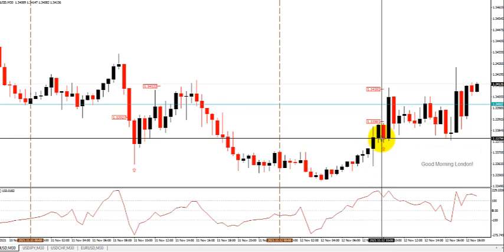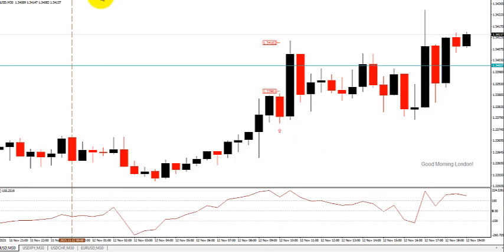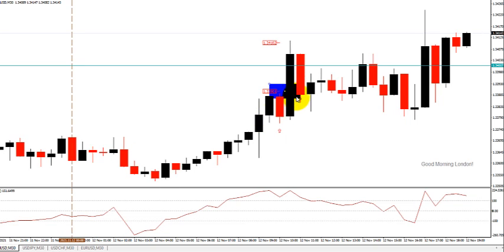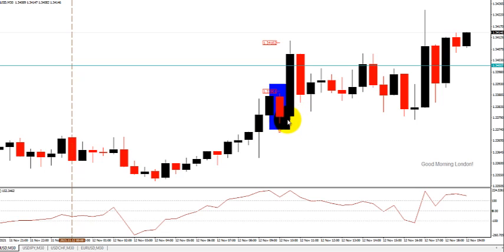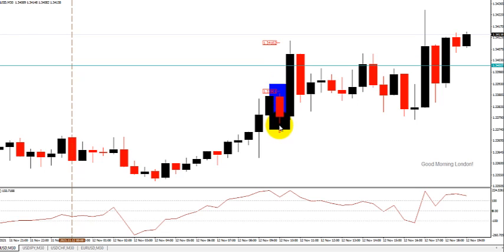GOOD MORNING LONDON! Easy 20 to 60 pips Forex Strategy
The Good Morning London strategy is a simple way to earn 20 to 60 pips first thing in the morning!

I use this strategy almost every day and you can start using it on your next trading day. I'll show you exactly how in this video.

It only takes minutes of prep work before the opening of the London Market  each morning.